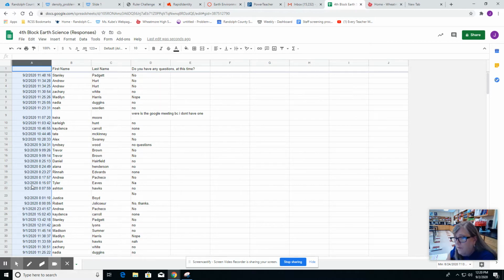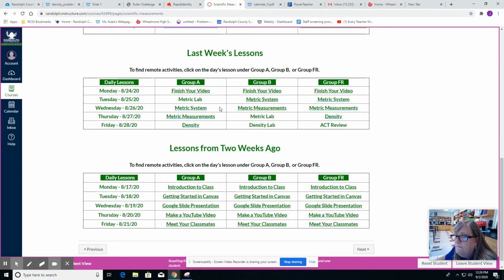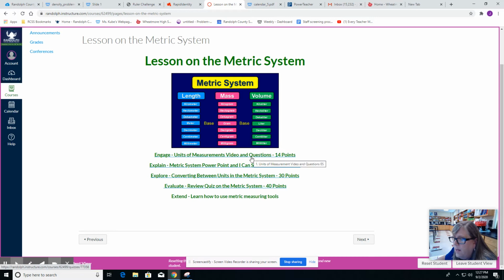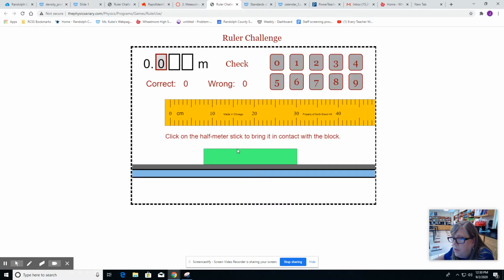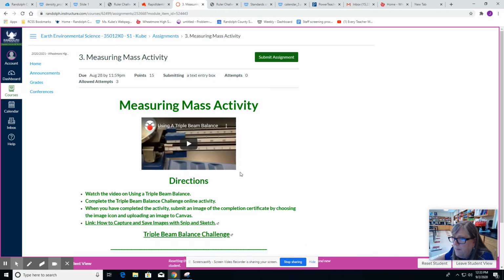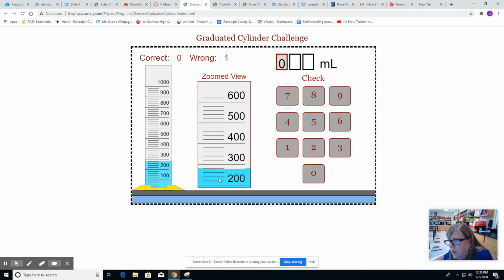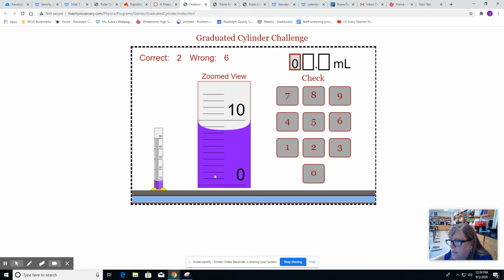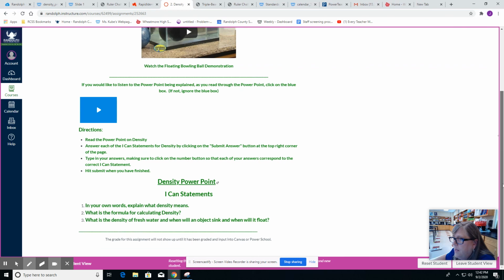In Place of Canvas Conference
Since Canvas Conference wouldn't work.  Please watch this video and it will walk you through on how to complete several of the assignments.